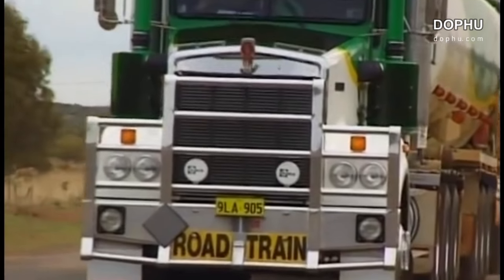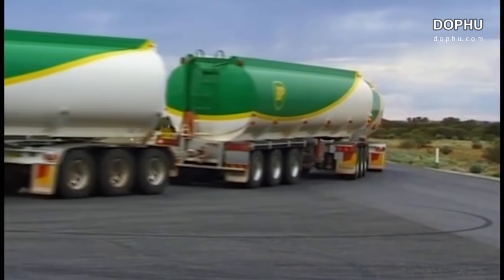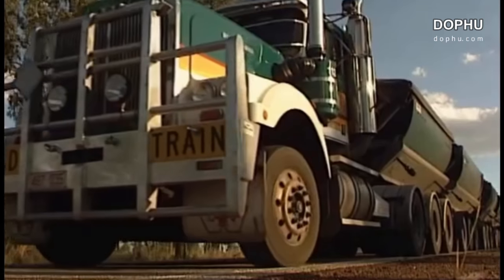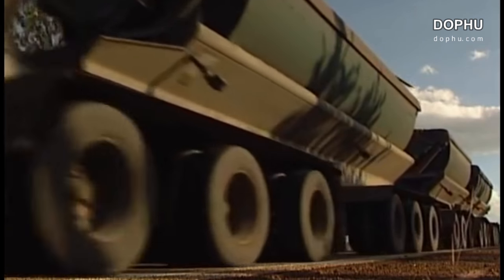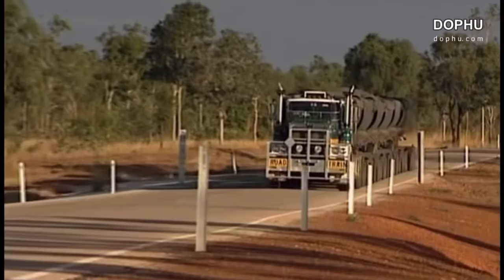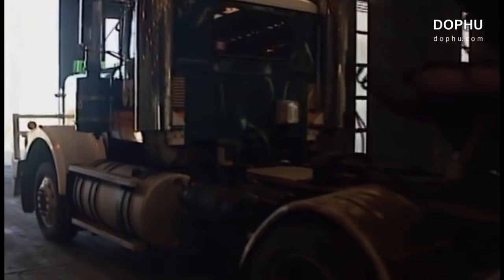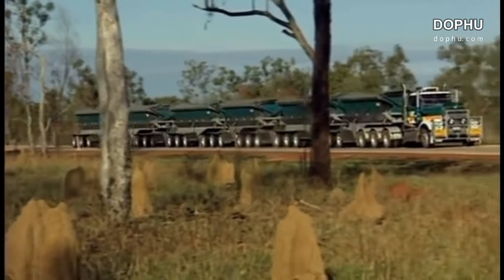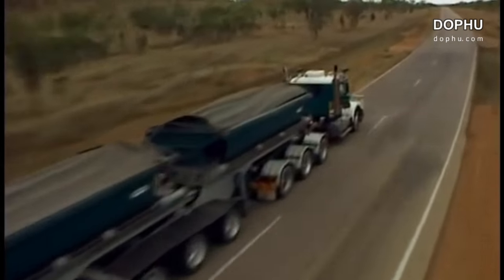The Longest Truck In The World 2016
Road trains - powerful trucks, which stretches for two, three (and sometimes more) of huge trailer, capable in a matter of days to cross the Green Continent, connecting the country's states and territories.

Extreme Machine - Longest Train in The World